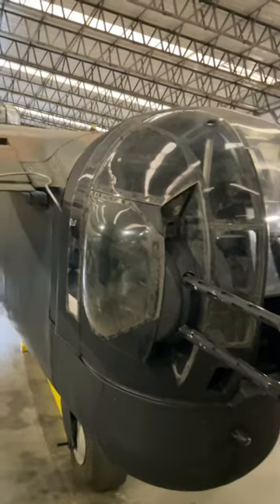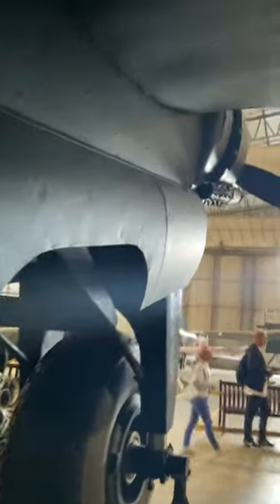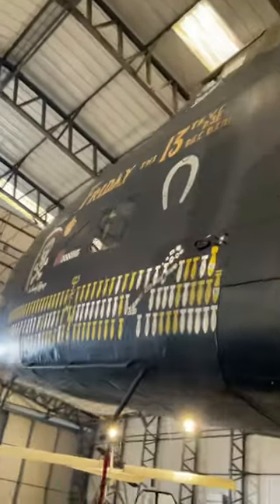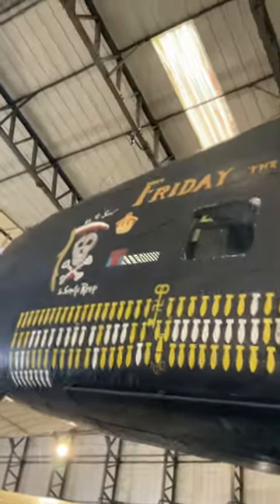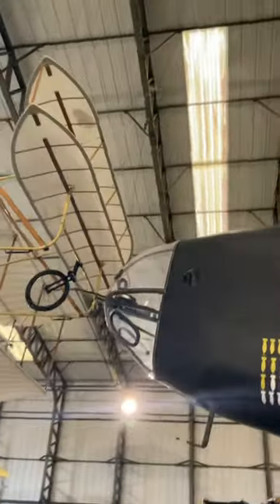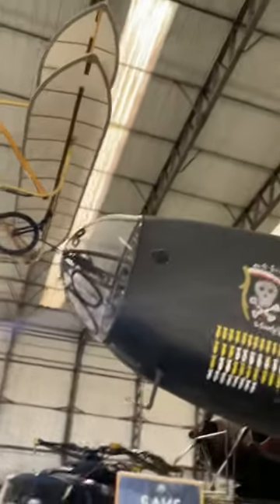Handley Page Halifax bomber at RAF Elvington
Here’s a look around the Handley Page Halifax that’s on display at the Yorkshire Air Museum over at the former RAF Elvington, near York. There are over 20 disused Second World War Airfields dotted throughout Yorkshire such as RAF Church Fenton, now Leeds East Airport, RAF Catterick – now Marne Barracks, RAF Dalton – now an industrial estate, RAF Topcliffe – now home to 645 Volunteer Gliding Squadron, RAF Dishforth – now an army base and RAFs Wombleton, Sherburn in Elmet and Rufforth, to name but a few.

Located near Thirsk, RAF Skipton on Swale a Canadian bomber station. Luftwaffe pilots used to circle around RAF bomber stations in the hope they could shoot-down an unsuspecting bomber crew while on their final approach and this sadly happened with a Canadian Halifax bomber that was returning to Skipton on Swale following a night raid over German territory.

If you ever get the chance to fly over North Yorkshire we’d highly recommend flying over these former Second World War airfields as there’s a great deal to discover.